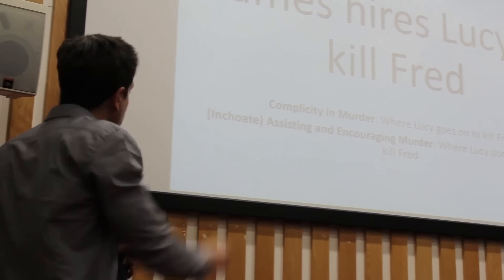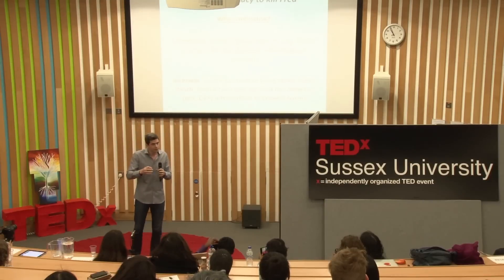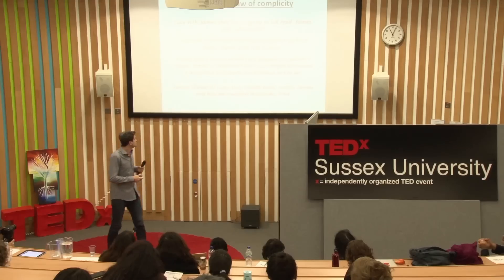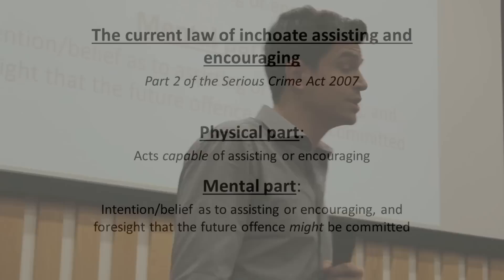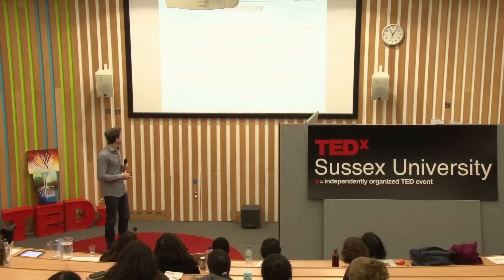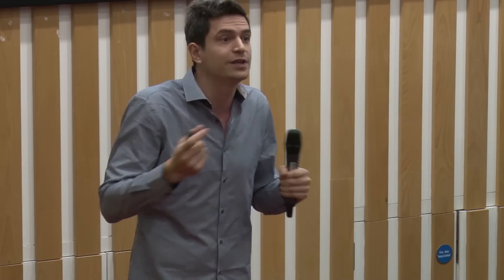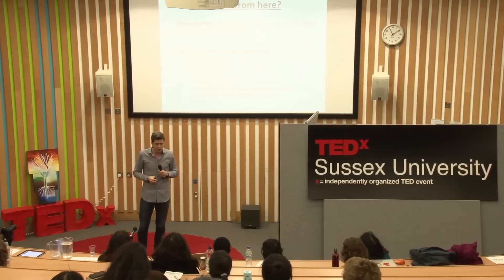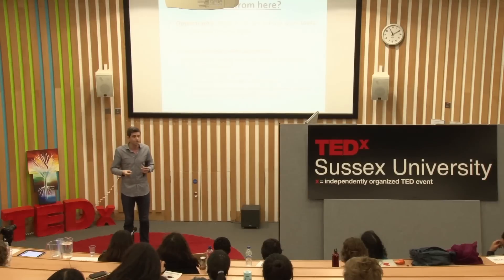Guilt by association: Participating in the crime of another | John Child | TEDxSussexUniversity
It is sensible for the criminal law to target those who participate in the crimes of others. For example, where James pays Lucy to kill Fred, or provides Fred with a gun so that he can rob the local bank, James has not committed murder or robbery directly, but his actions are surely those that the law should punish. Indeed, when we consider the dangers of organised and/or gang related crimes, as well as the growing interconnectedness of the modern world, it may be increasingly important for the criminal law to possess the tools necessary to break up criminal networks and punish them when they come to light. However, in response to these legitimate aims and concerns, the current law has developed (in courts and through Parliament) in a manner that is striking for its inadequacy. In his talk, John Child provides an overview of the current law and its recent journey of reform, he highlights the areas of current incoherence and unfairness, and begin to sketch some ways forward.

John Child is a lecturer at the Law School at the University of Sussex. Previously he was a lecturer at the Oxford Brookes Law School. He completed his PhD at the University of Birmingham. He also worked as a research assistant on the Criminal Law Team at the Law Commission for England and Wales.